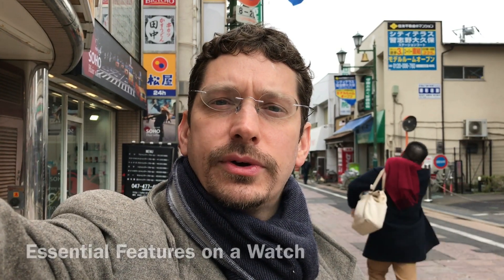Essential Features on a Watch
Thanks to Danny for this video idea!